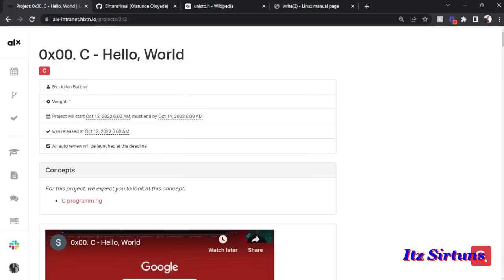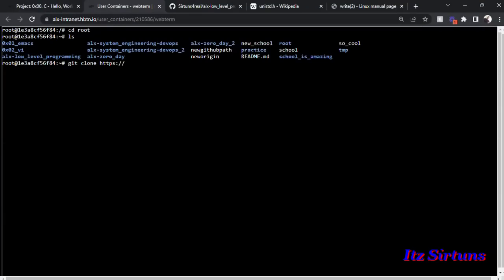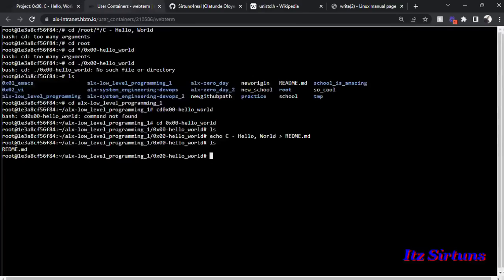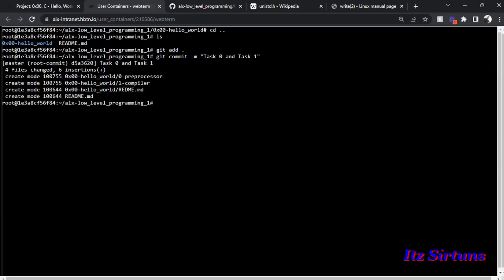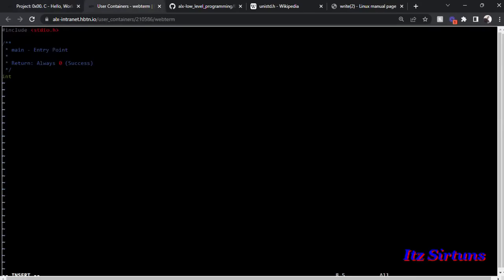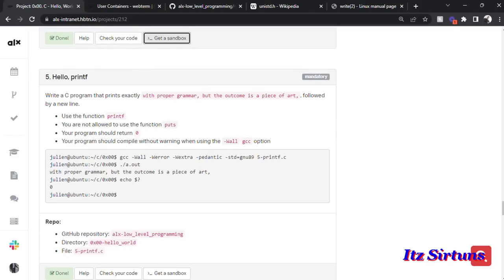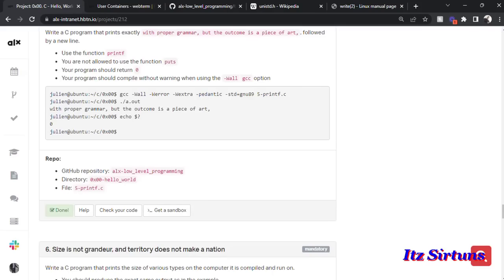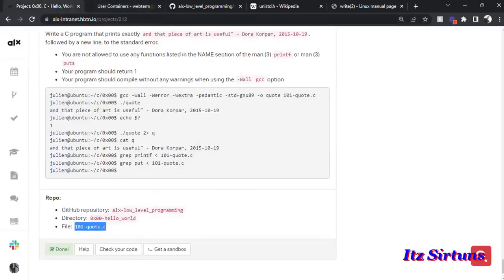0x00 C Hello, World